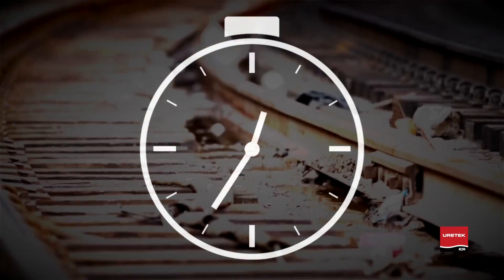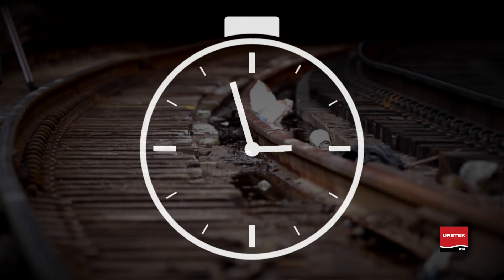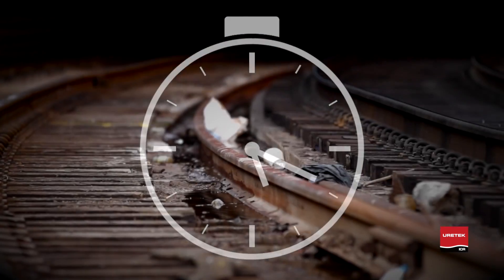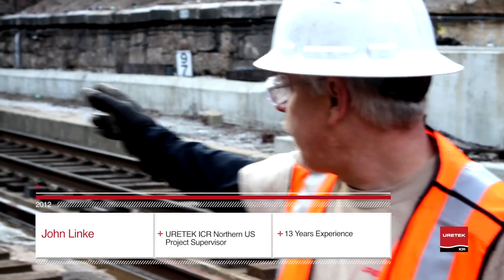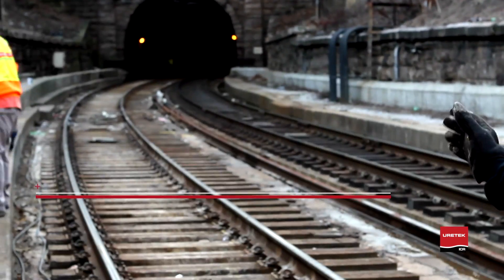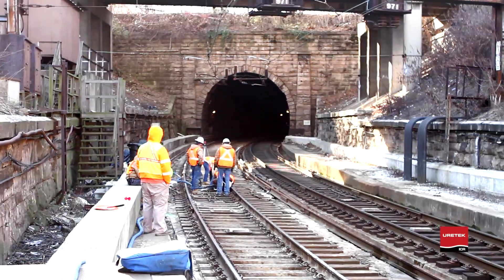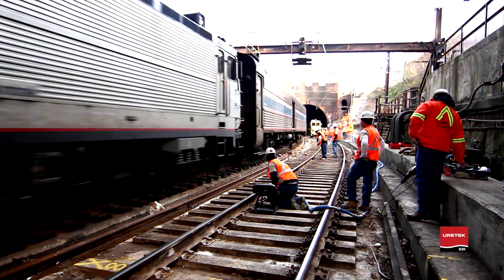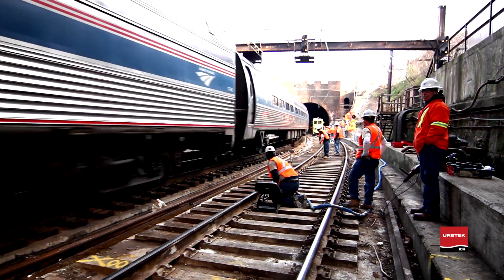Soil Stabilization Under Railroad Track | URETEK® Soil Stabilization & Concrete Raising Solutions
Baltimore, MD - 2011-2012 - After saturated conditions and soil erosion weaken a 3 foot thick concrete base under a long span of railroad track, a fast and economical repair solution was needed. Using structural grade high-density expanding polymer injection, URETEK crews work in tight conditions with over 12,000 volts buzzing overhead to stabilize and restore strength to the compromised track.